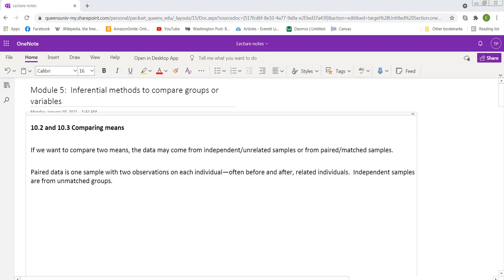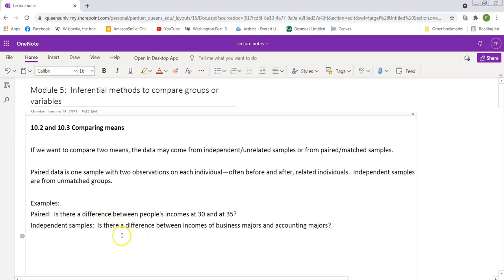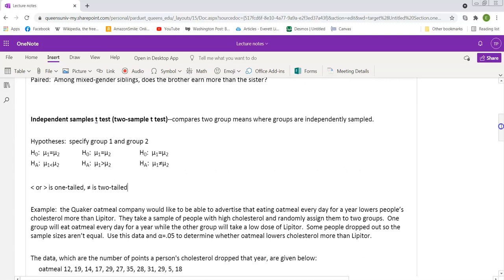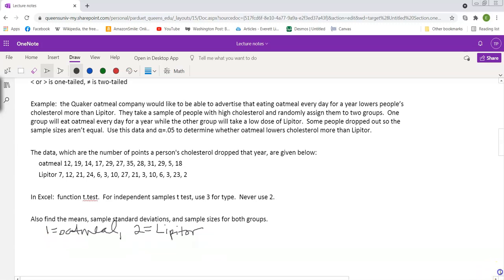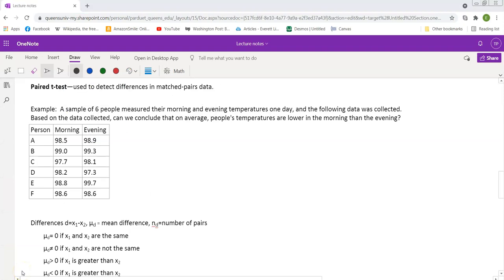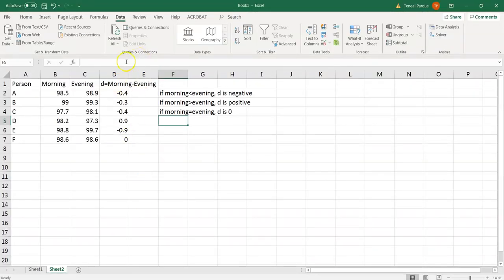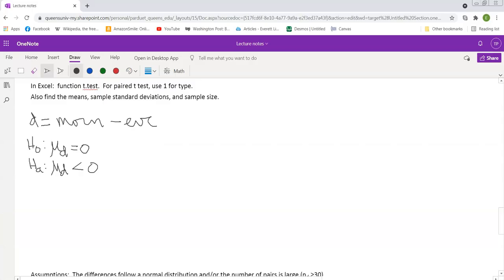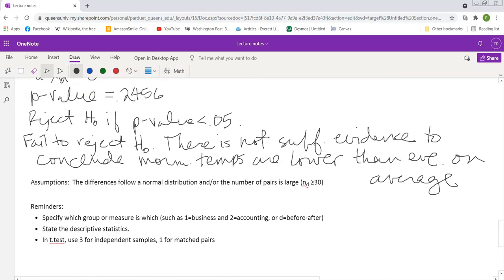comparing means MAT 112